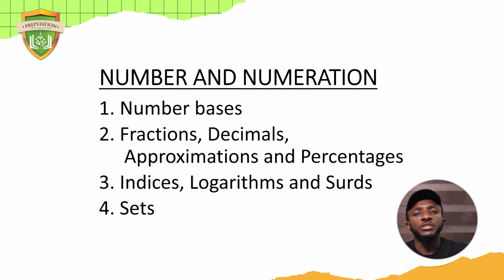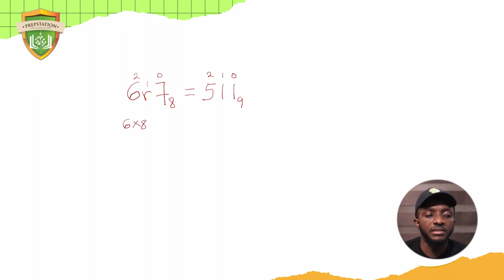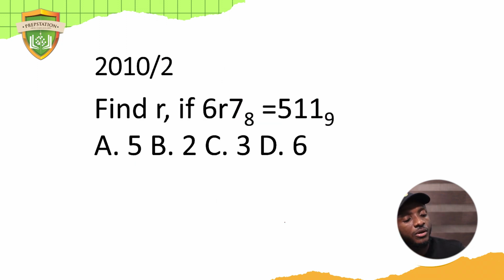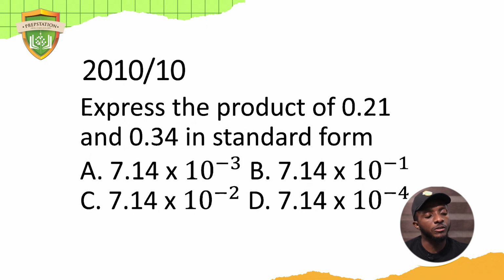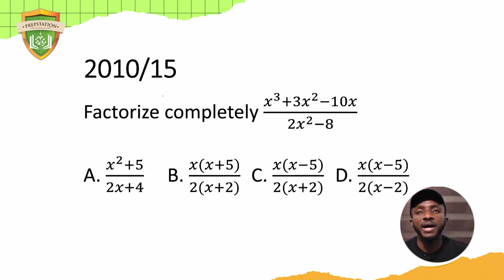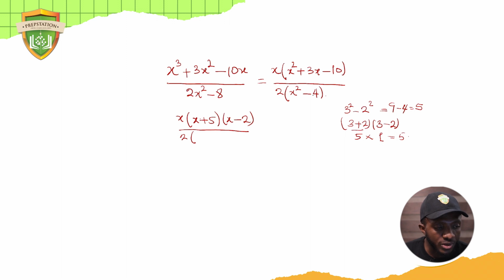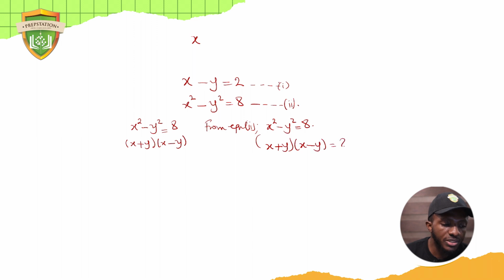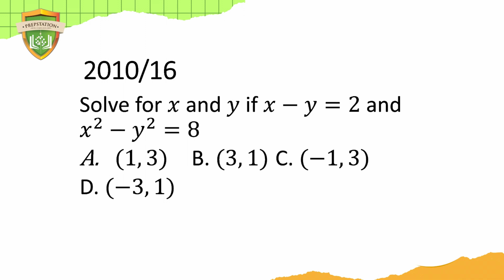Mathematics 2024 UTME Prep Class (Episode 4 of 4)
Number and Numeration, Algebra, Geometry & Trigonometry, Calculus and Statistics.
In this last class, we continue to explore essential concepts, strategies and past questions to help you tackle your maths with confidence.
Join us as we break down complex topics into easy-to-understand explanations. Our experienced tutor will provide step-by-step guidance, and valuable tips and tricks along the way. Make sure you watch the 4 episodes of 2024 on this subject, and also our previous videos which deal with topics not covered here!